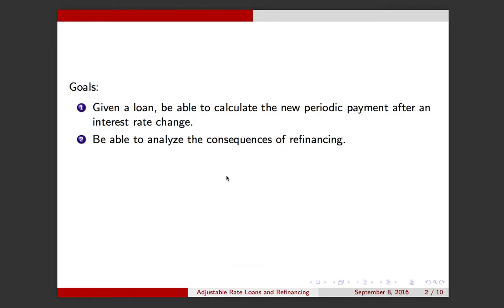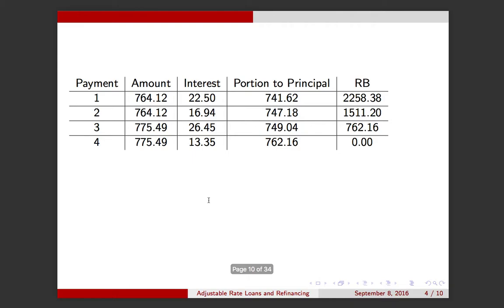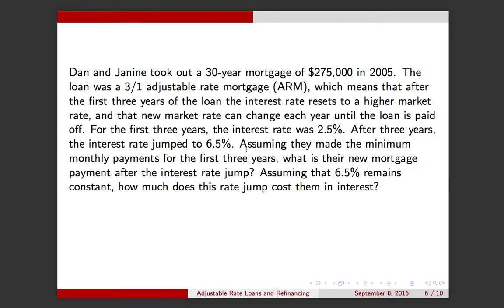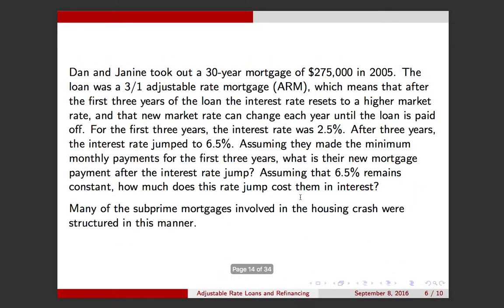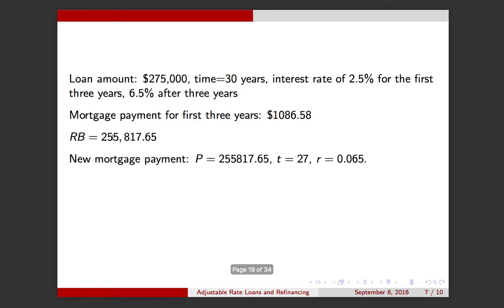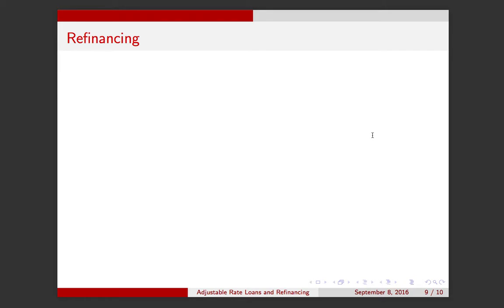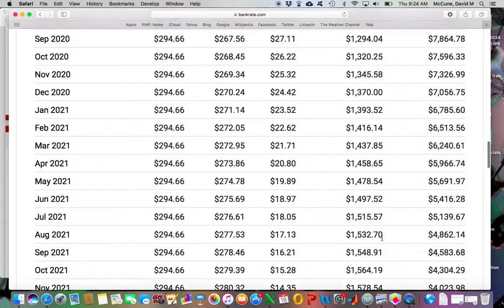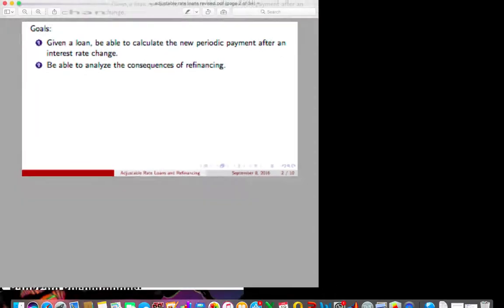adjustable rate loans